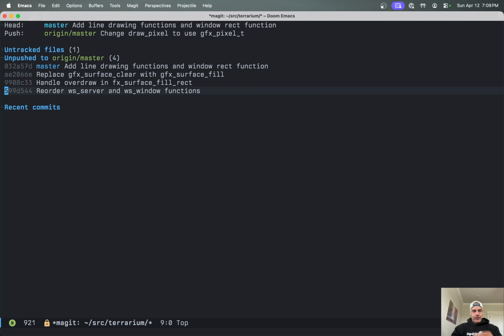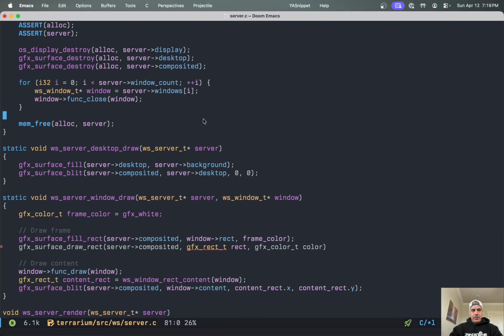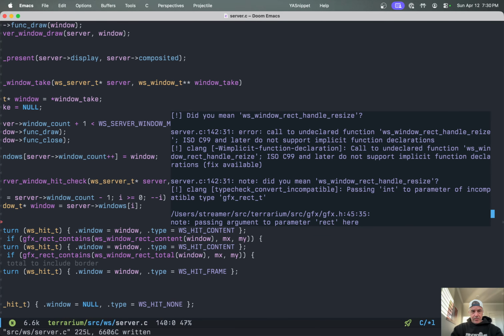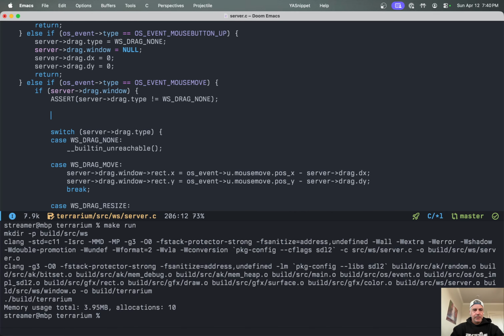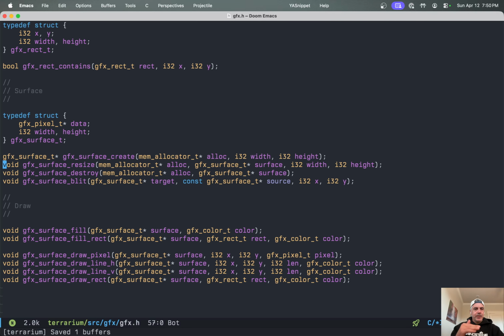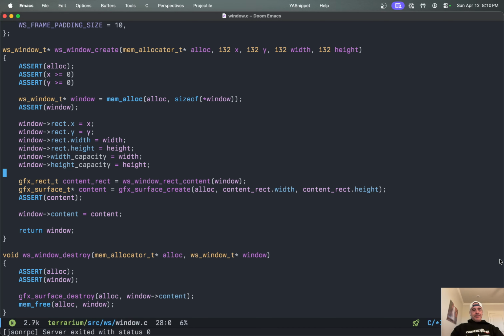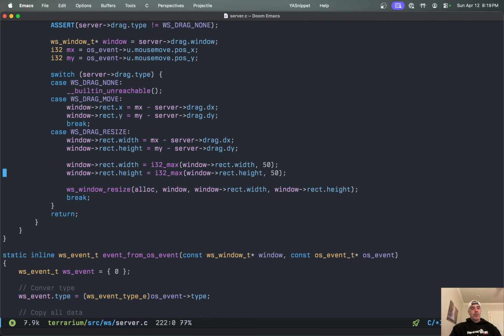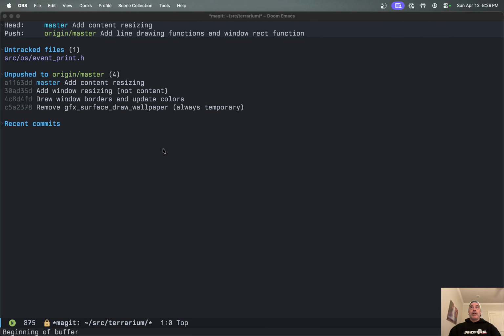Window Resizing - Terrarium Ep 11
Add window and content resizing along with our usual cleaning up.